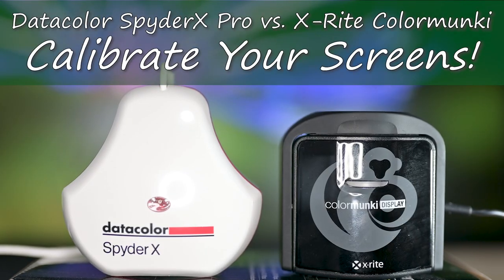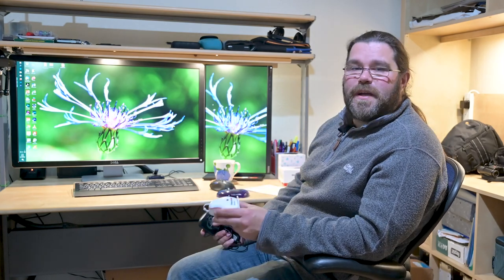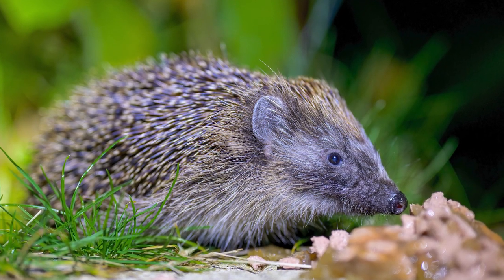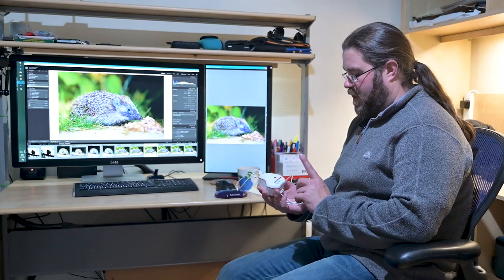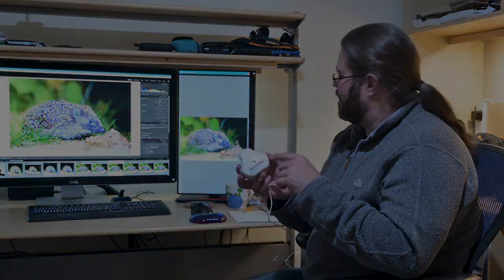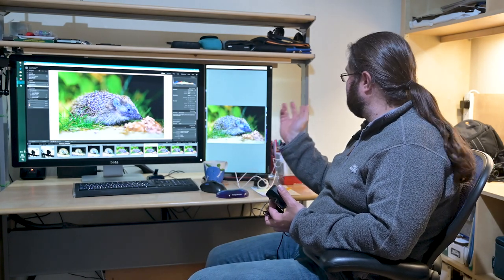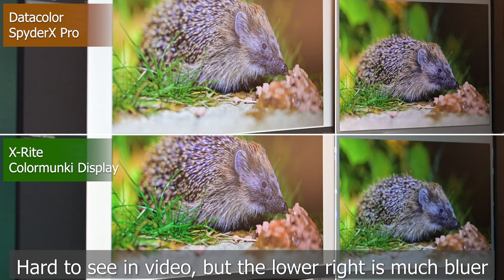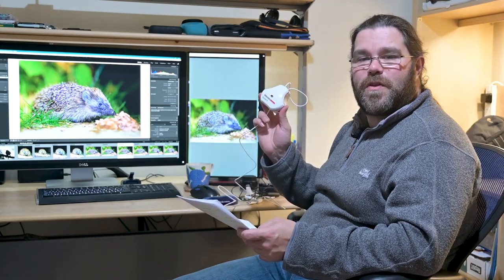Datacolor SpyderX Pro vs. X-Rite Colormunki Display | Calibrating & Matching Dual Monitors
Calibrate your screens - something all digital photographers and creators should do... But which tool is better?

The folks at Datacolor kindly sent me a SpyderX Pro screen calibration tool to play with and review... but I alreay had a tool for that, the X-Rite Colormunki Display, so I decided to compare them and find out which was best for matching and calibrating my two displays. Is there enough of a difference that I'll want to change my current calibrator to the new kit?

You can find more of my photographs on my Also, check out my Facebook and Instagram

00:00 Introduction
02:40 Why Calibrate?
05:22 SpyderX Pro
08:59 Colormunki Display
09:38 Comparison
11:11 Screen Matching
12:08 Conclusions

Get one month for free (and help out the channel) by using this